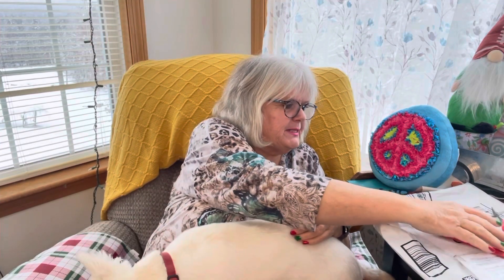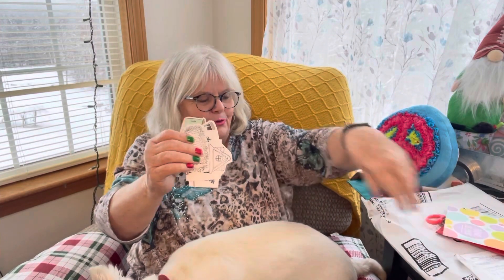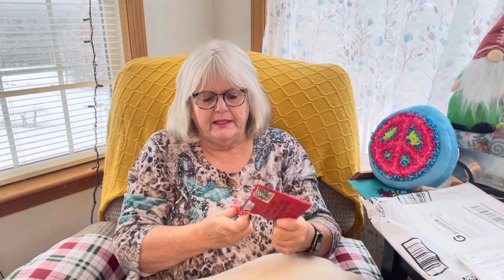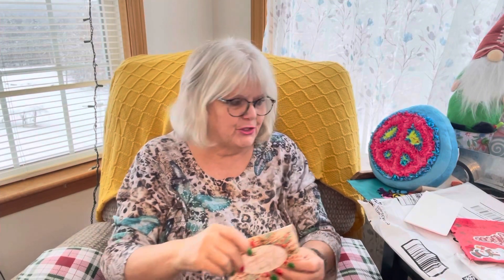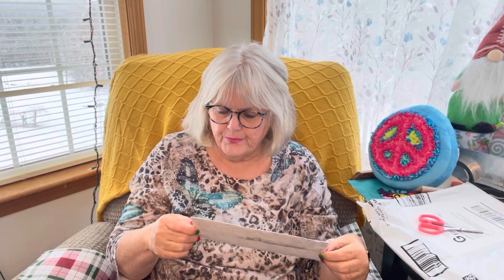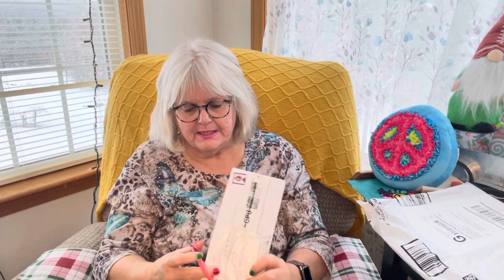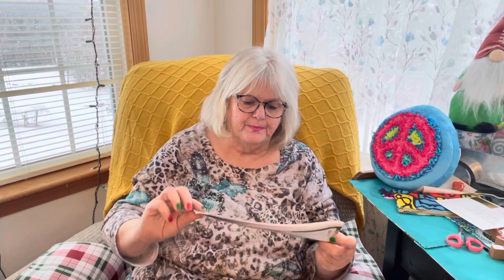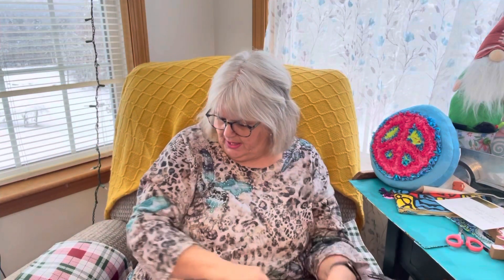mail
Hi come on in and see the wonder mail I got so let’s gets started
Kathy wonderful lady and channel
Erica nice lady channel (Adult Language children advised )

Address
Brenda Wanden
72 Gordon Hill Road
Chesterville Maine 04938
I like to do review if you have something that needs reviewed all information above ☝🏼